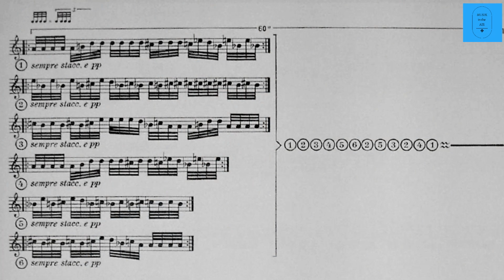Program Insights: Berio, Sequenza VIII for Solo Violin by Emre Engin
This work will be performed by Emre at our next virtual concert on Saturday, October 31, 2020.
Pre-concert Talk at 1:15pm- ET  |  Concert (live stream) at 2:00pm-ET

This program is a tribute to a composer who was worshiped by not only young classical composers but was admired by those active in other diverse musical genres. Berio’s music is real. It tells a story. We are excited to bring you Berio’s works in this concert in such interesting combination of works by Paul McCartney and Max Richter.  The title of this concert is taken from a book by Luciano Berio himself.

Please join us from wherever you may be!